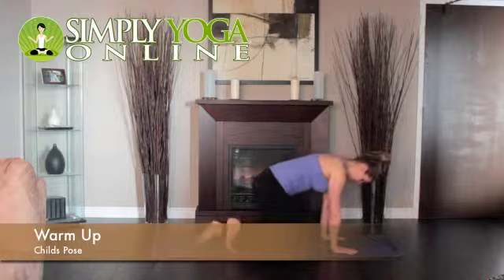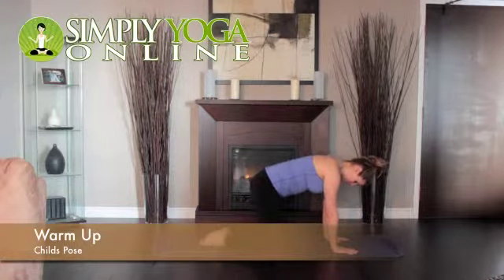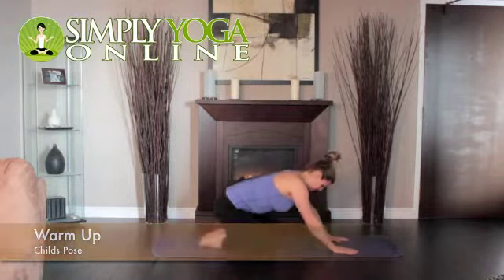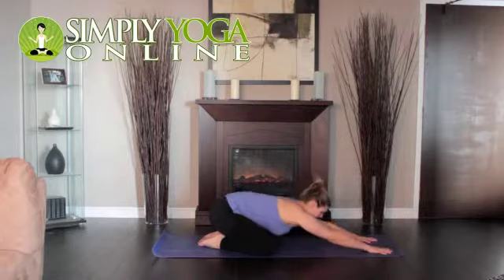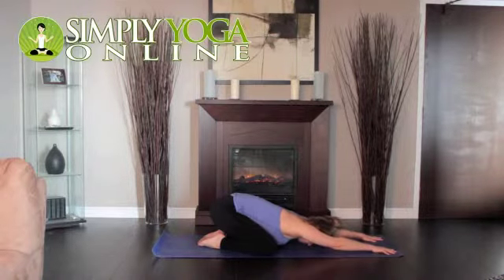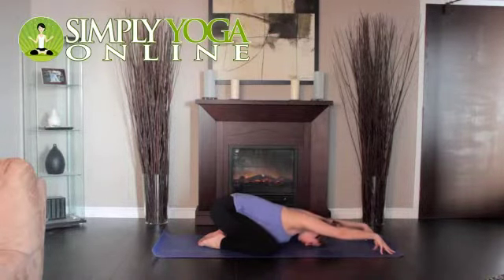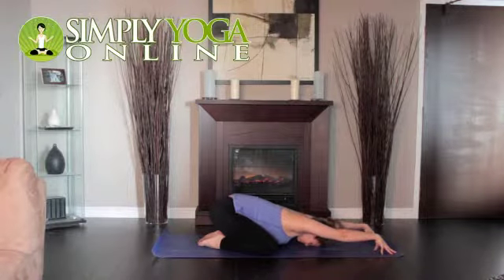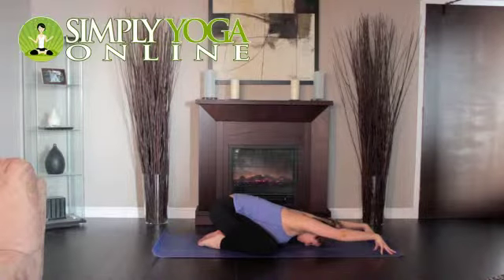Simply Yoga Online - Childs Yoga Pose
) we want to change the concept that Yoga is difficult, Yoga is simple, easy and fun. Yoga is the best alternative to improve your body and soul. Feel free to visit us and learn about the wonders Yoga can do for you!